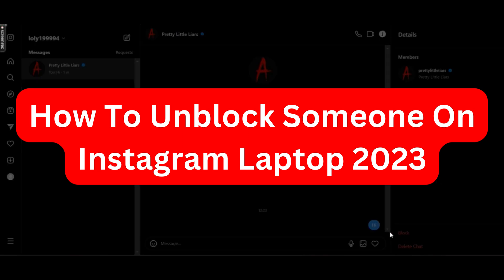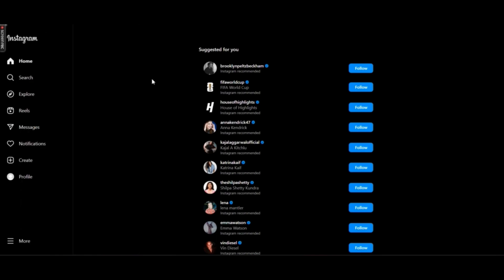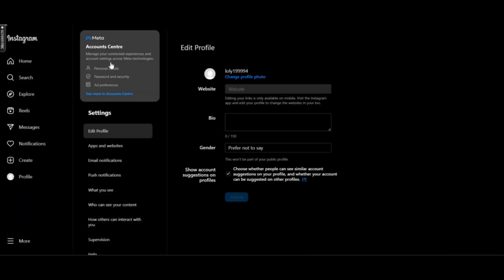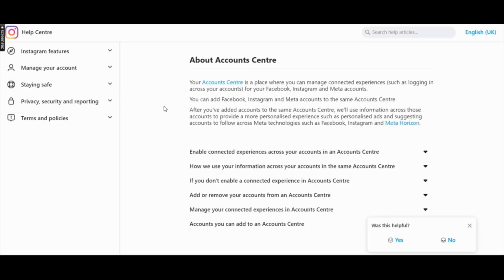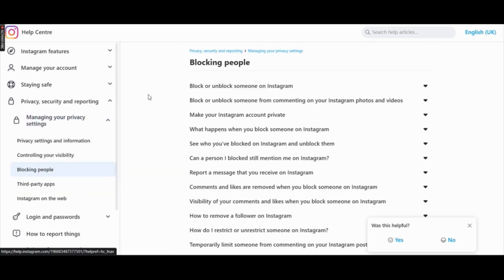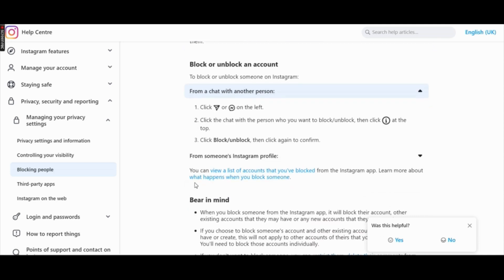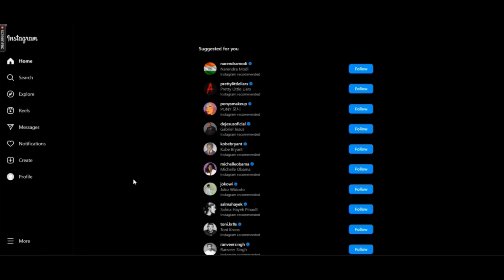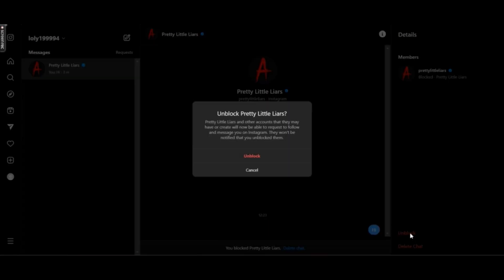How To Unblock Someone On Instagram Laptop 2025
If you want to be able to unblock someone on Instagram using your laptop 2025, then this video will help you with this!